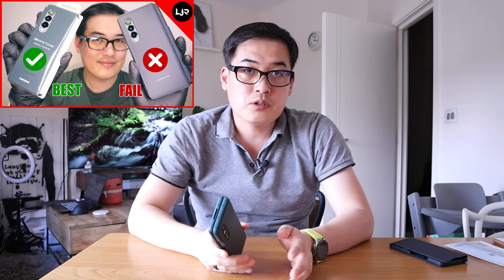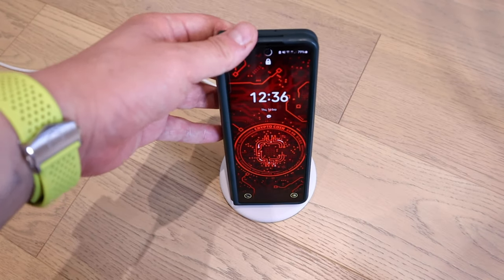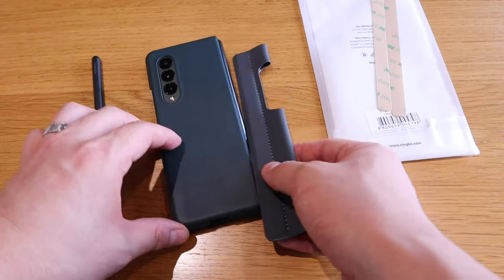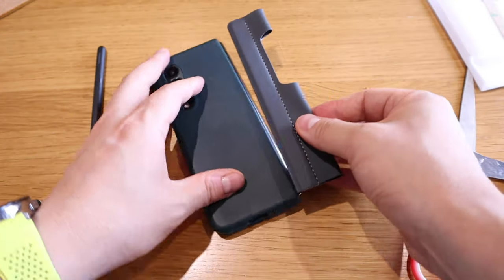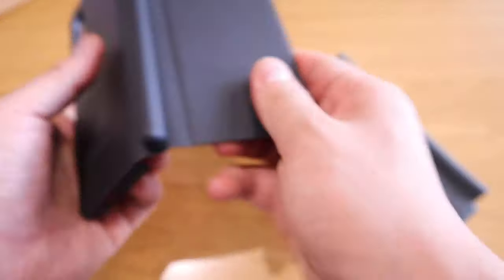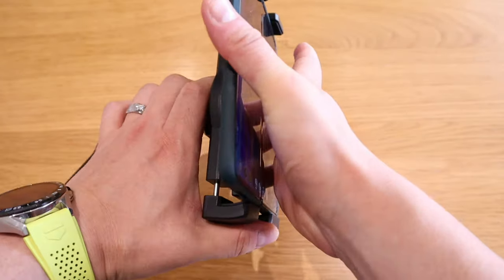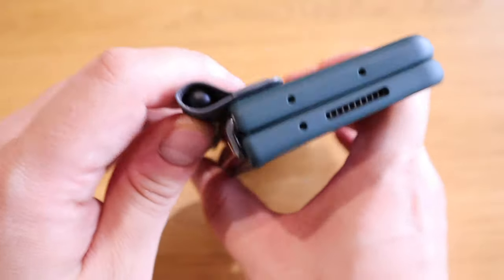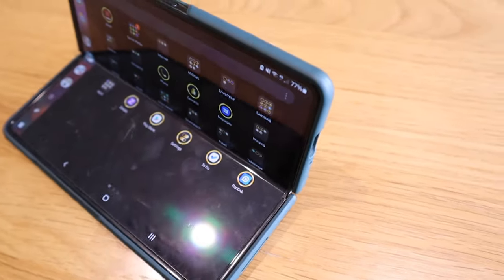Best Samsung Galaxy Z Fold 3 Case Solution for S Pen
Ringke Pen Sleeve [Charcoal Gray] Compatible with Apple Pencil (1st and 2nd Gen) Holder 3M Adhesive Sticker Pocket Case for iPad Pro 12.9/11/10.5/9.7 & iPad/iPad Air Stylus